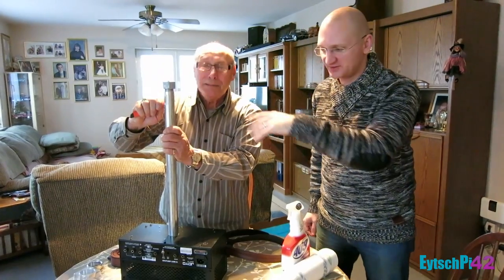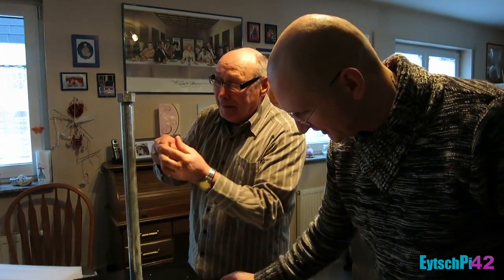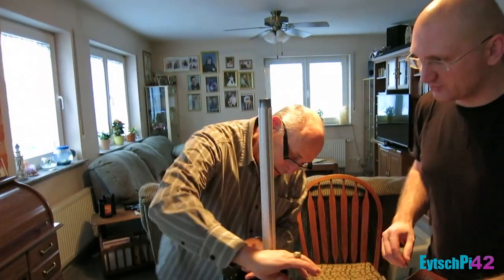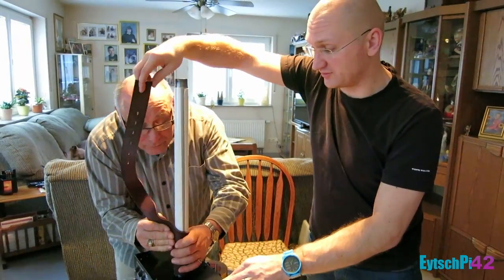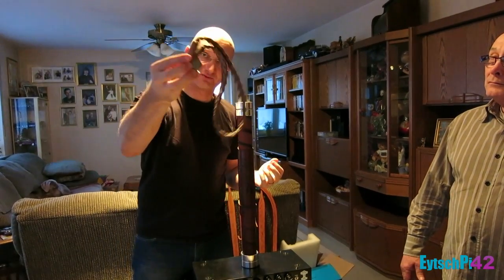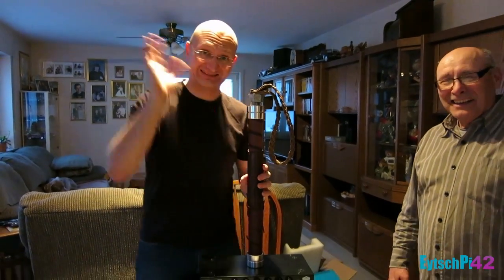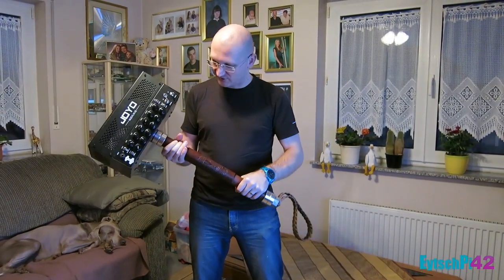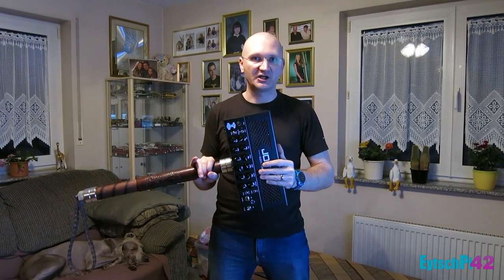Building the MJOLNIR Amp-Hammer - A Metal Weapon of the Gods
At Musikmesse 2015 we'll show the Mjolnir, Thor's Hammer... but it is an a 15 Watt Tube Head... for Metal. so I thought we combine the two and actually make a HAMMER out of the amp. just because it would be cool and people would stop and look. we'll see if it works... here' how we built the second one !